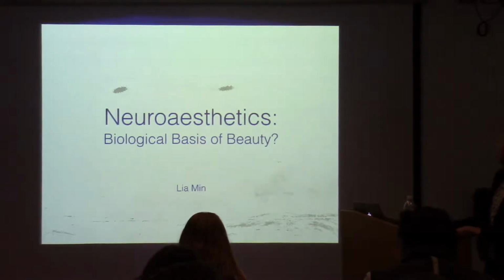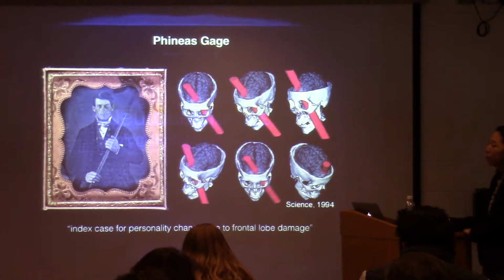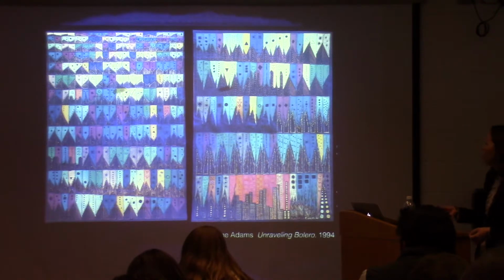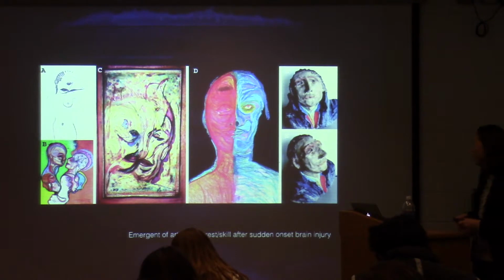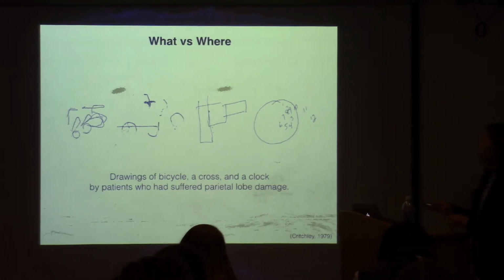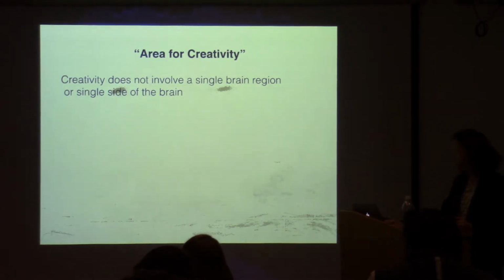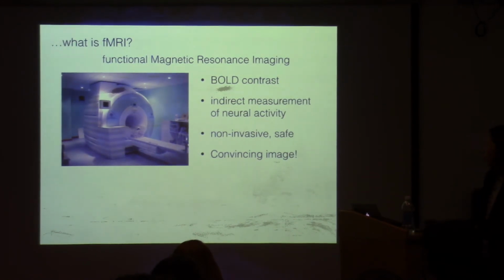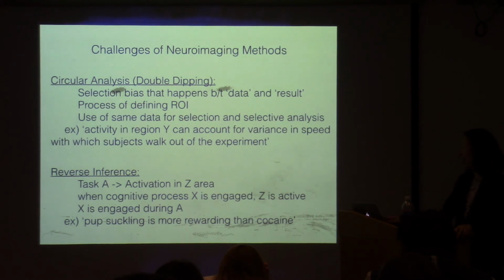[Mandorla] 11/21 Lecture -RAW 1/3